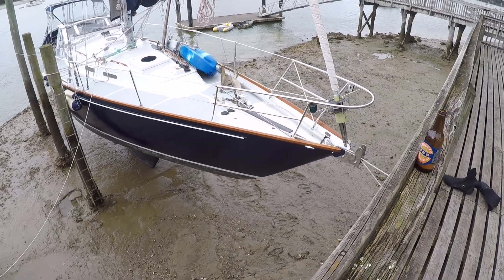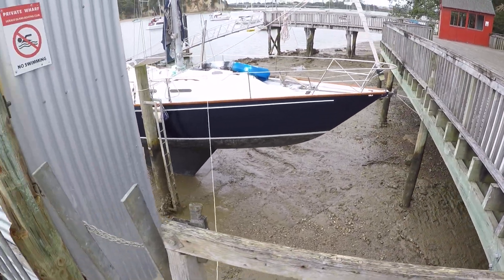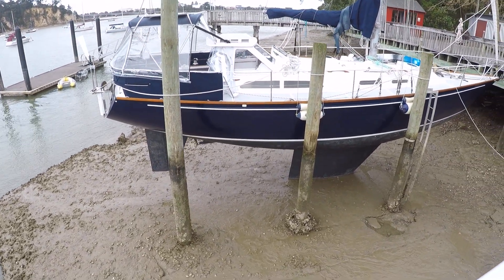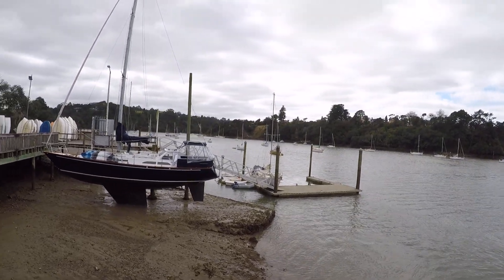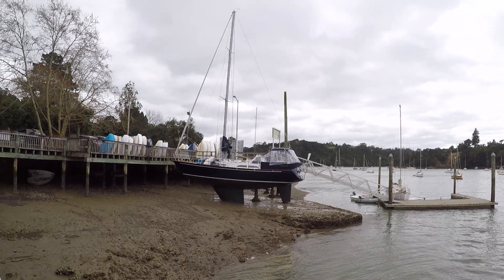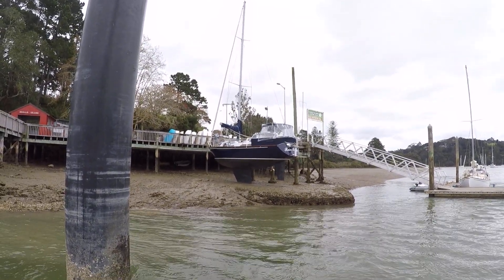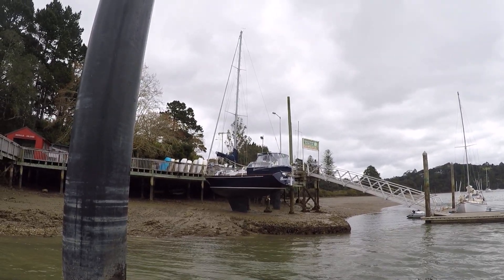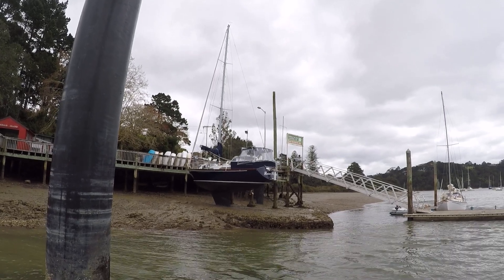EP 1 TOUR DE ROSE MARIE